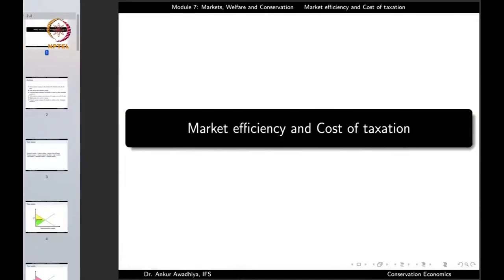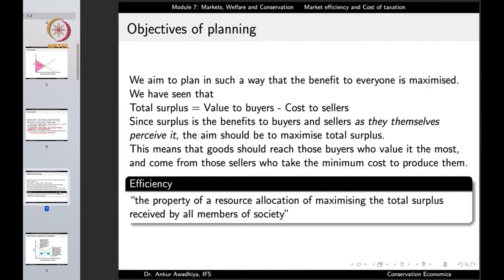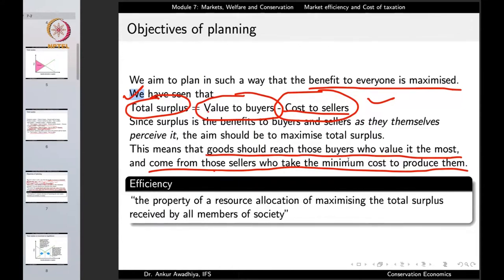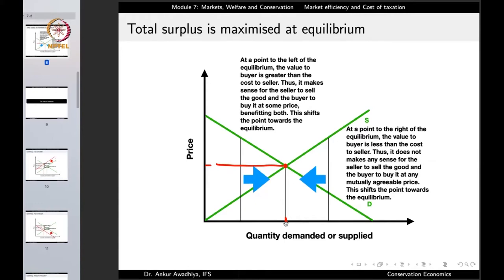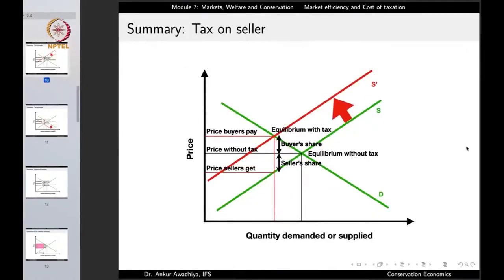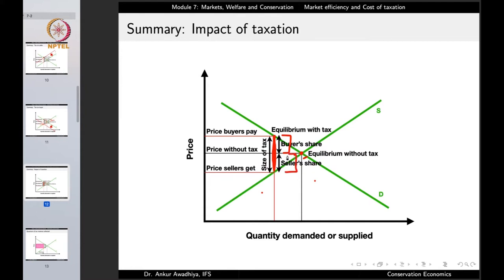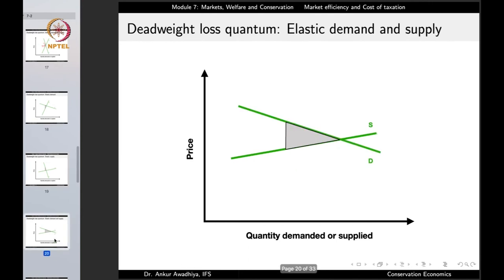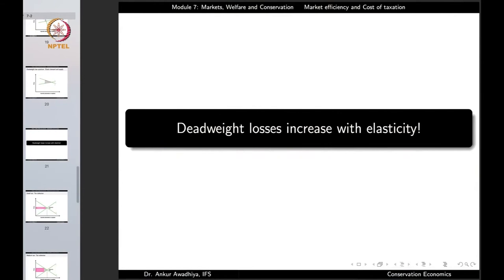Market Efficiency and Cost of Taxation